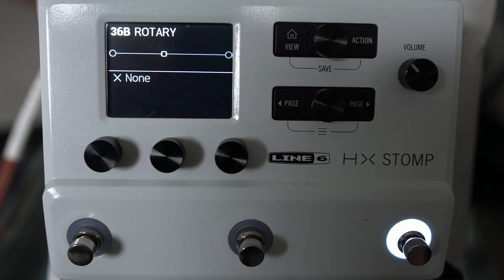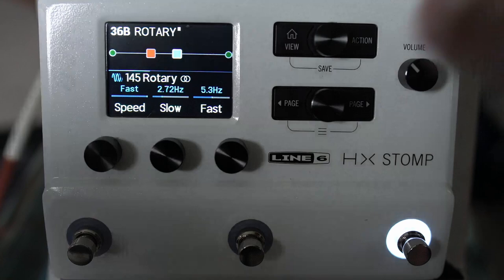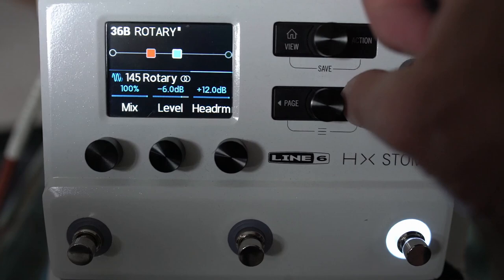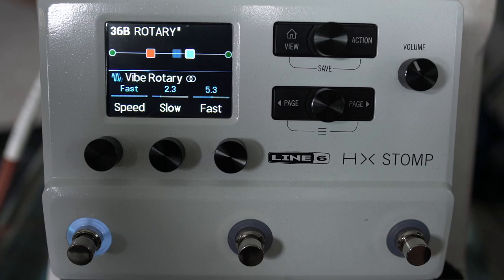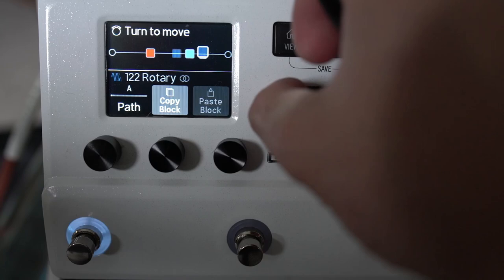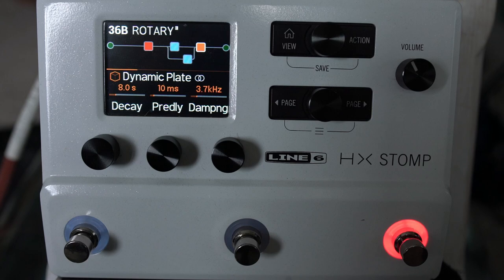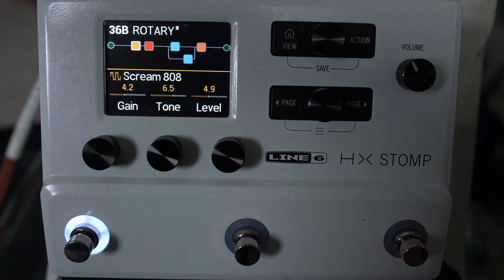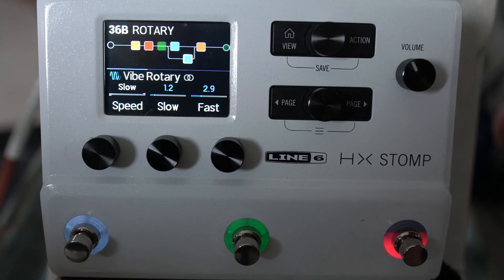You NEED To Check out the ROTARY Speakers in the Helix!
I've not really explored the Rotary options in the Helix at all until I saw @fivewattworld using them. I did a little bit of reading and experimenting, and these are actually potentially quite interesting Modulation blocks to use! Hendrix, John Lennon, Eric Clapton, David Gilmour and so many others have used the Leslie Speaker, and it was actually the inspiration for the Univibe pedal, so some classic tones lie within!